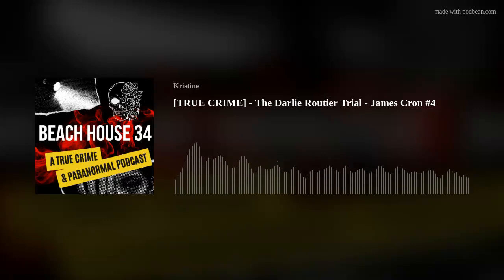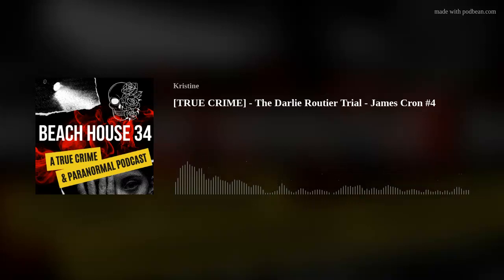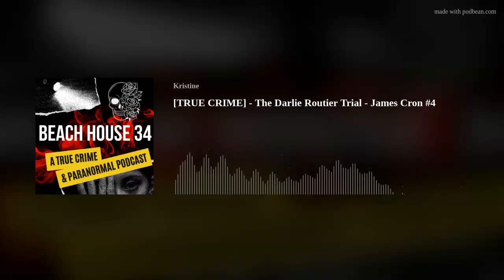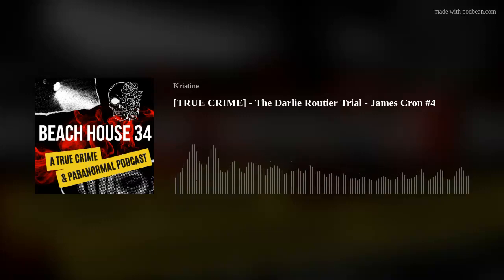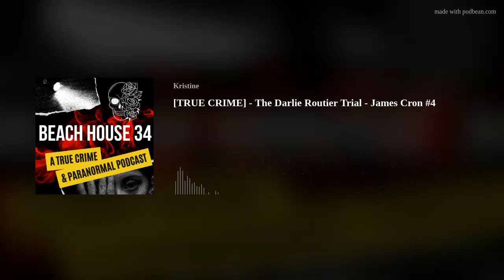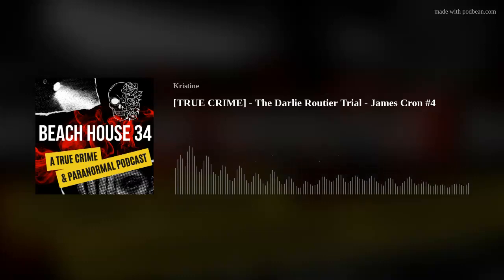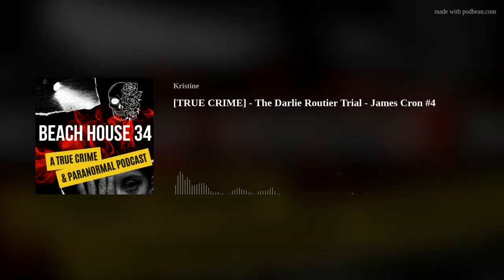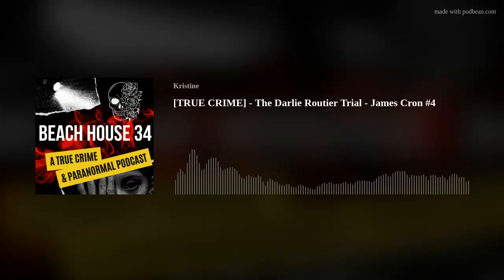[TRIAL TRANSCRIPT PART 23] - Darlie Routier Trial - James Cron #4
In this episode, we'll hear the fourth part of testimony from James Cron, a retired crime scene analyst who claimed that the scene in the Routier home had been staged and the perpetrator was someone within the home. This portion of the testimony ends with the prosecution questioning and begins with the cross-examination.